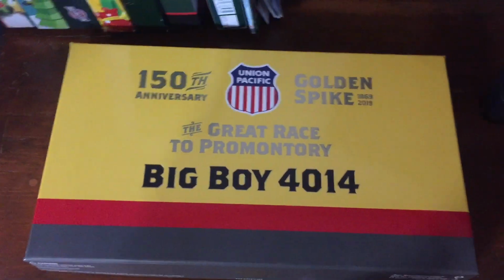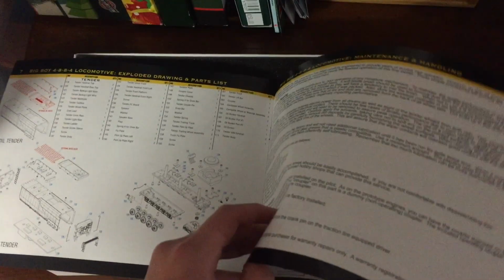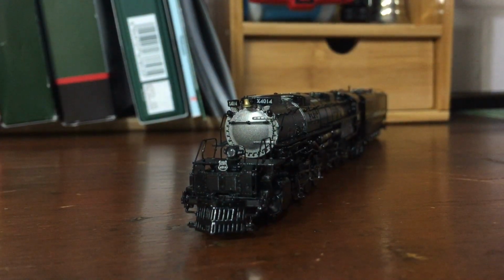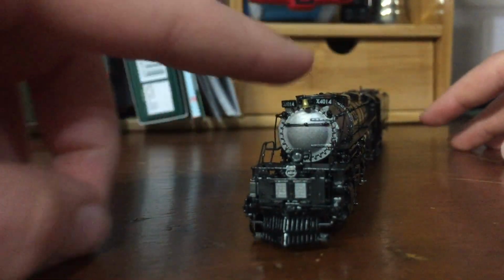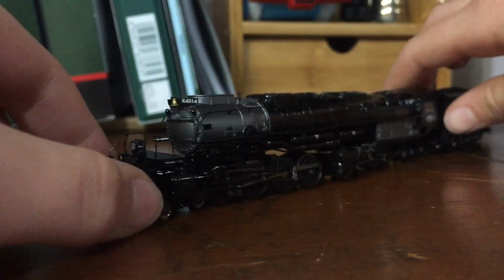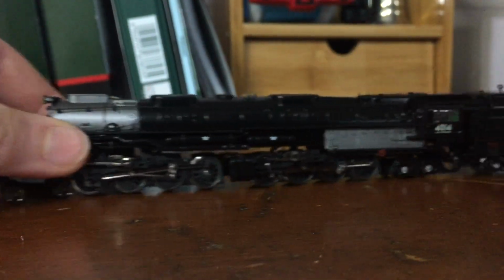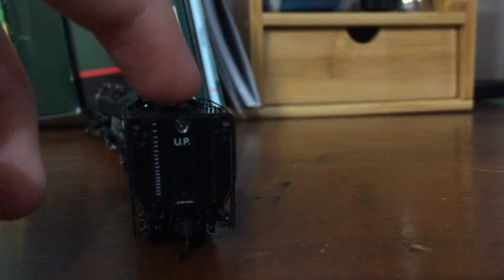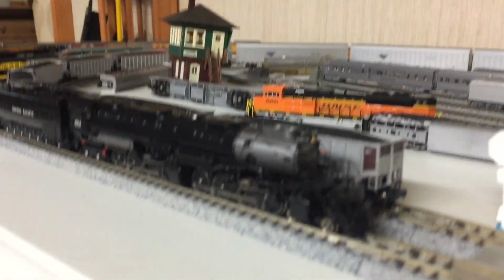Athearn n scale Union Pacific Big Boy 4014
This video is about me getting my new n scale big boy 4014. Here are the links to my videos of 4014.